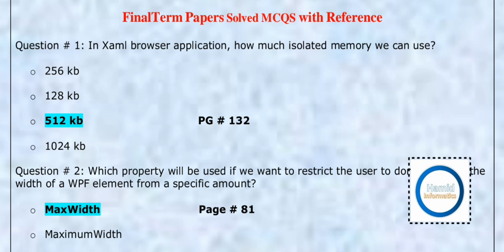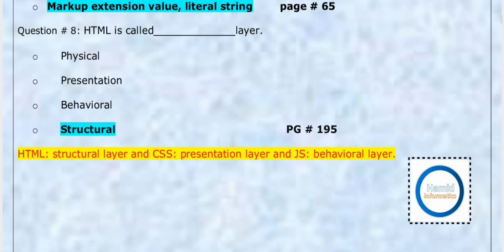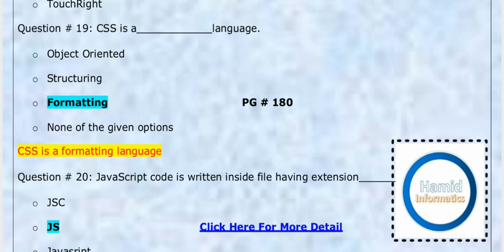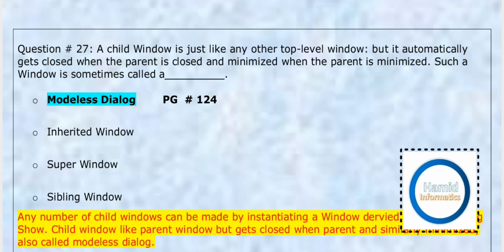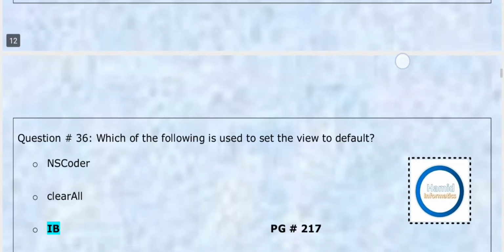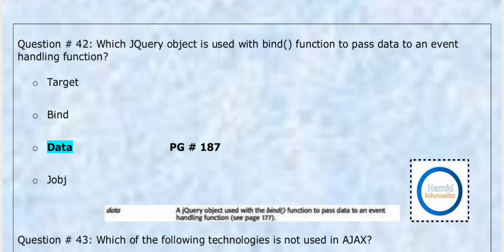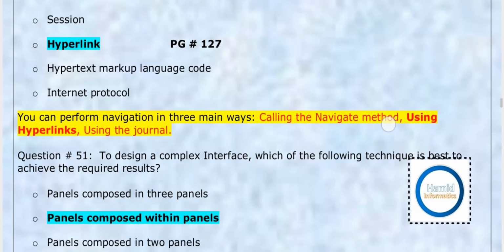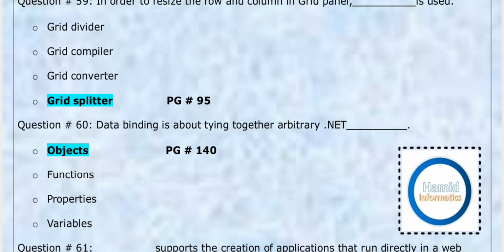CS411 Final Term Mcqs | CS411 Final Term Solved Mcqs Preparation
In this video I am gonna tell you about the Visual Programming CS609 final term solved mcqs.